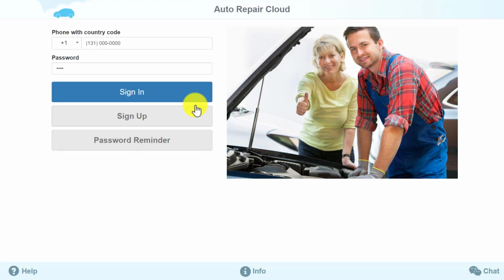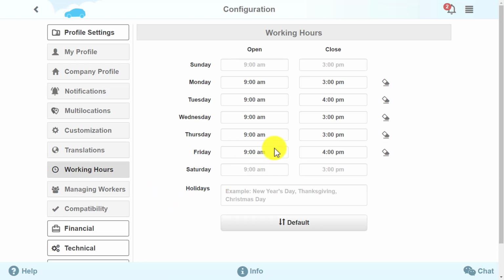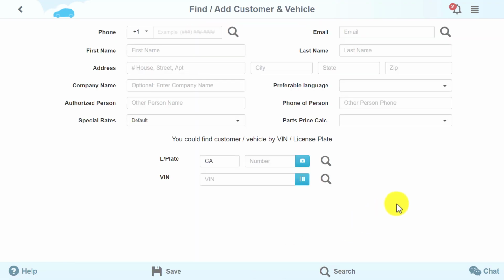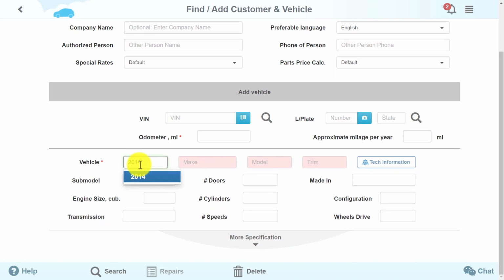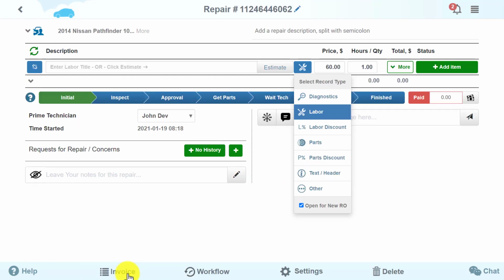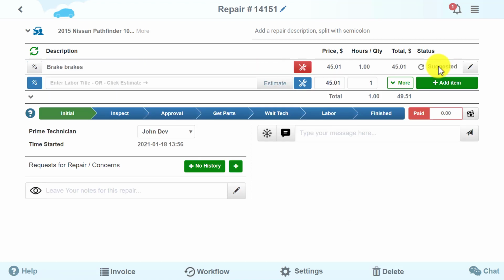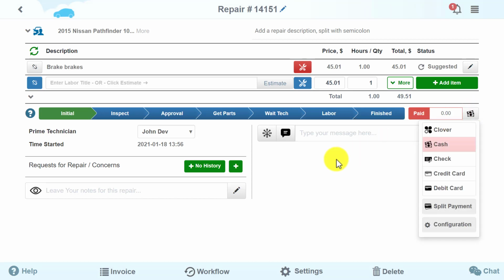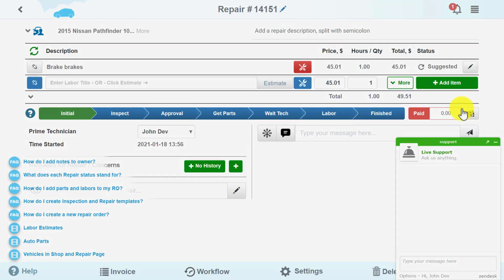AutoRepair Cloud - Quick Start (Update)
Updated video on how to get started with AutoRepair Cloud Shop Management Software.